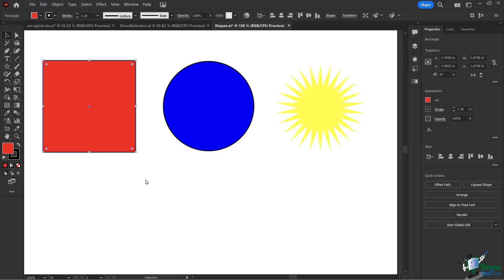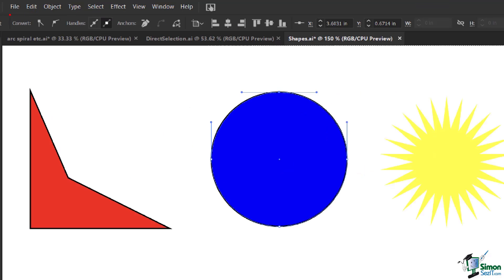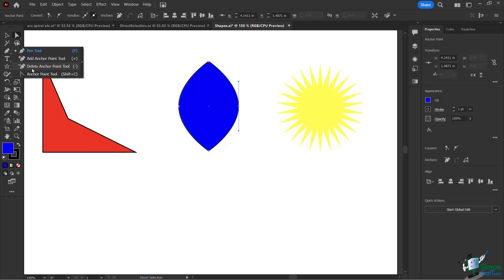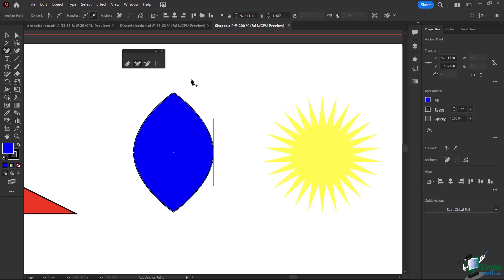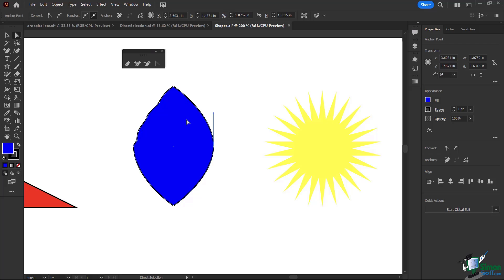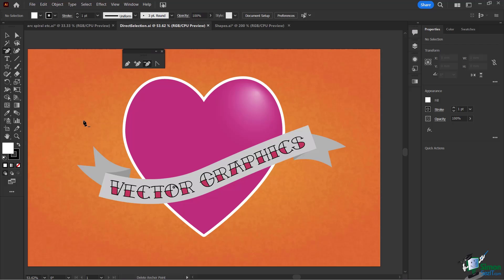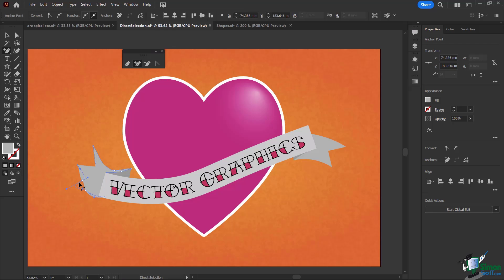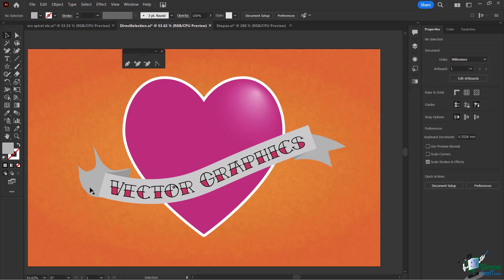Adobe Illustrator CC Essentials: Creating Stunning Artwork Using the Lasso Tool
In this video, we're going to learn how to use the Lasso Tool in Adobe Illustrator CC to create stunning artwork.

With this tutorial, you'll learn how to use the Lasso Tool to create precise and accurate selections, no matter what shape or area you need to fill in. Once you've mastered the Lasso Tool in Adobe Illustrator CC, you'll be able to create amazing artwork using precise and accurate selections!